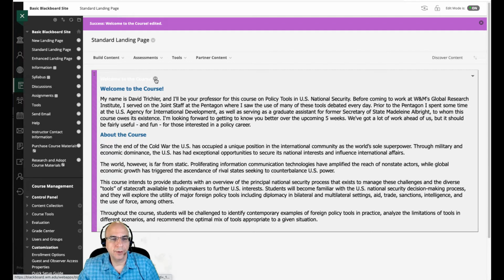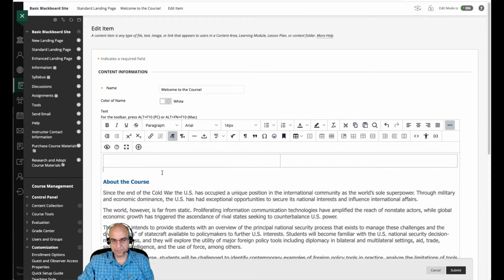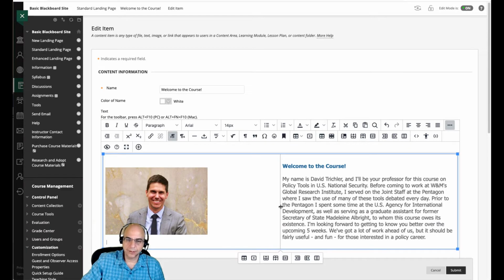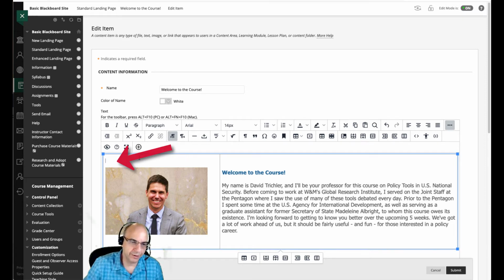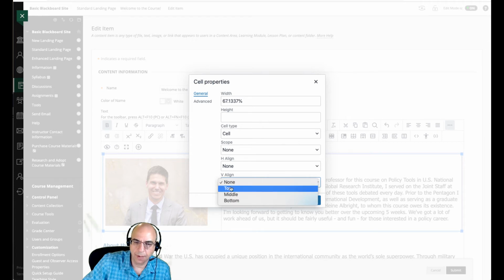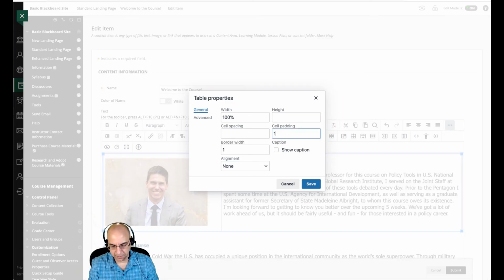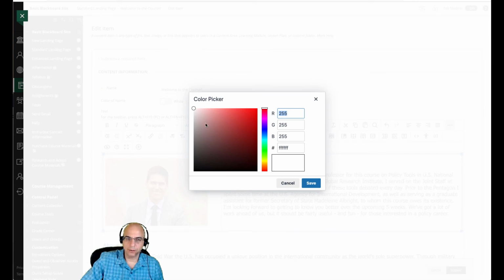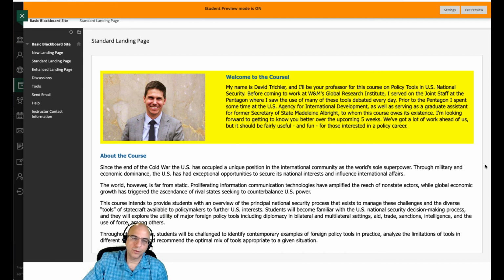Blackboard Landing Page Tutorial 2